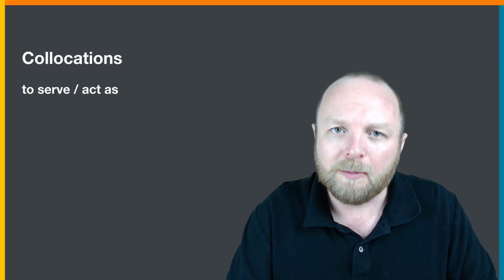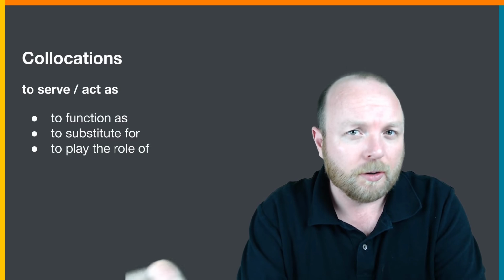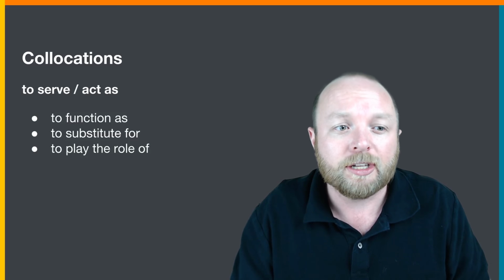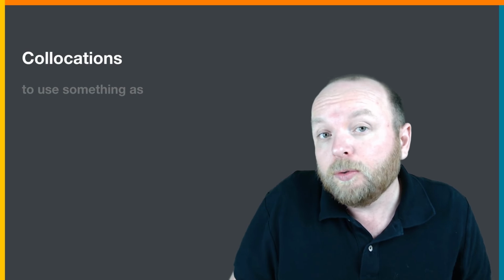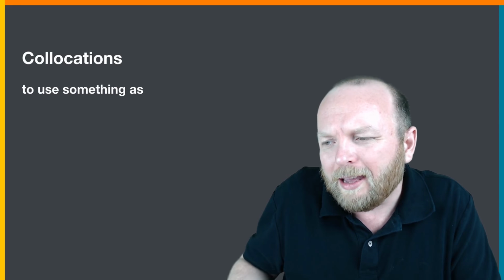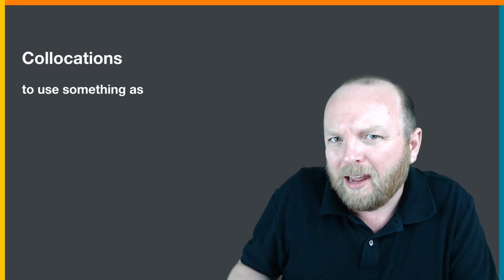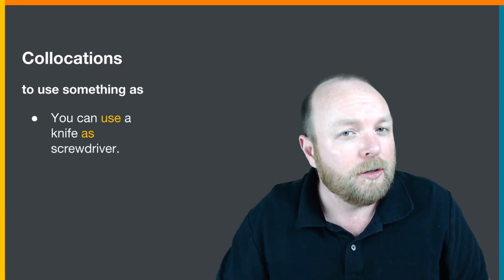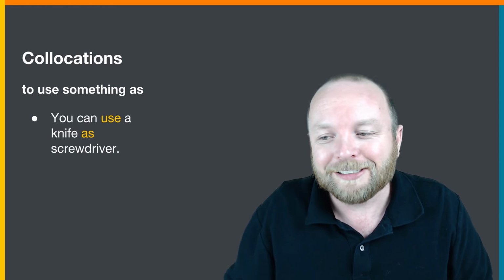English Grammar: As (Part Two)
In this English grammar lesson, teacher Mark Roberts describes how "as" is used in the expressions "as if" and "as though" as well as explains popular collocations with "as".